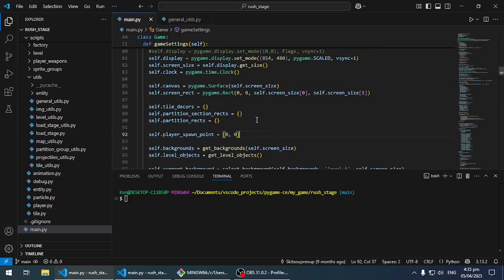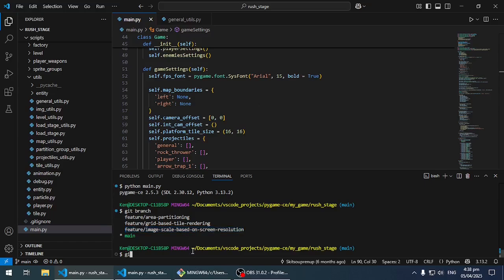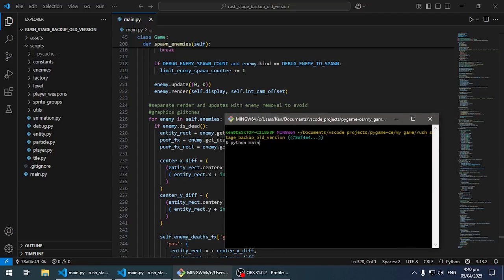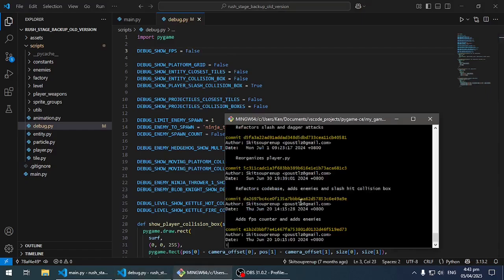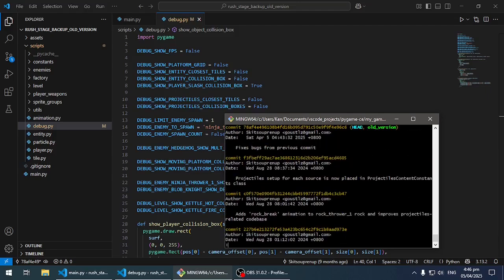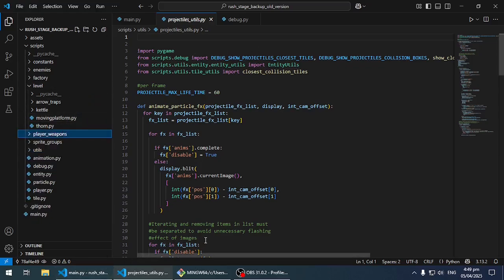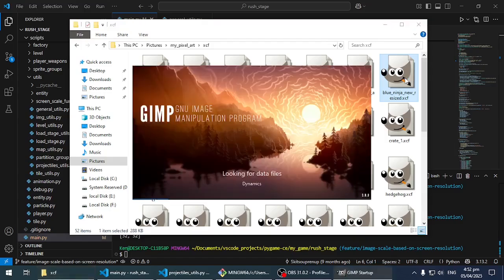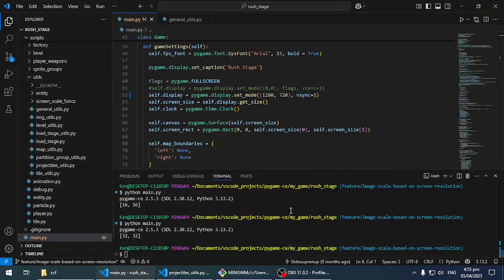My Game Devlog #1 - Showcasing my game for the first time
Hello everyone! I'm creating a hack-and-slash-ish/platformer game and planning to publish it on steam once done. This game has no title yet.

Timestamps:

00:00 - Introduction
00:31 - Progress in current version
05:36 - Progress in old version
13:06 - Codebase Workflow (old version)
14:42 - Music Creation Workflow
16:22 - Pixel Art Workflow